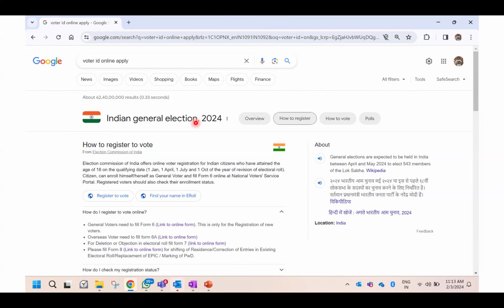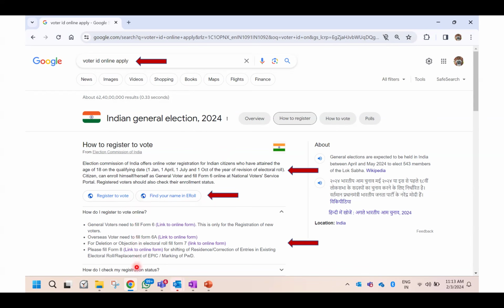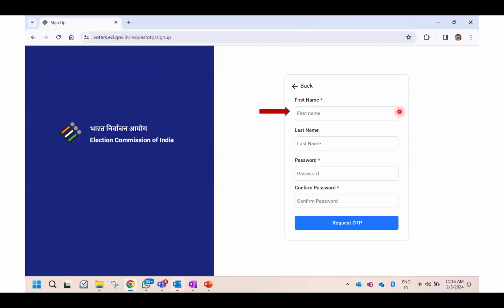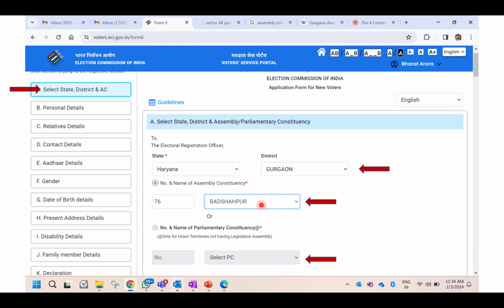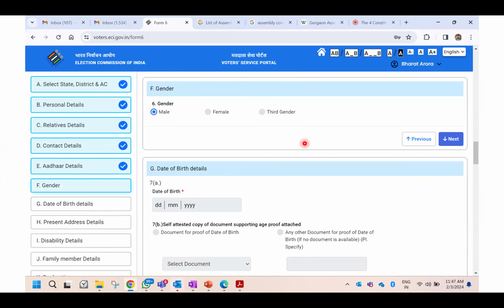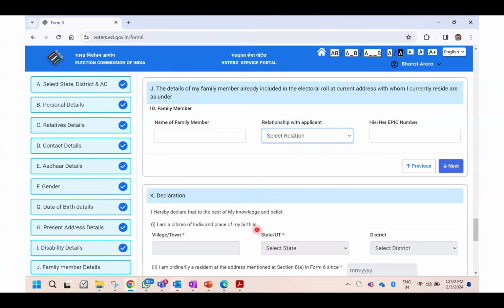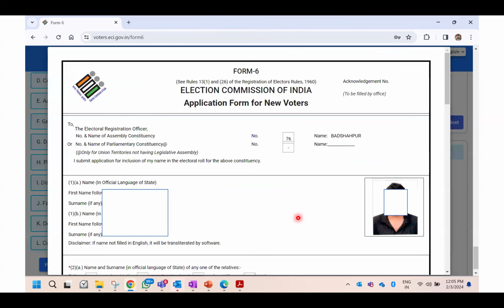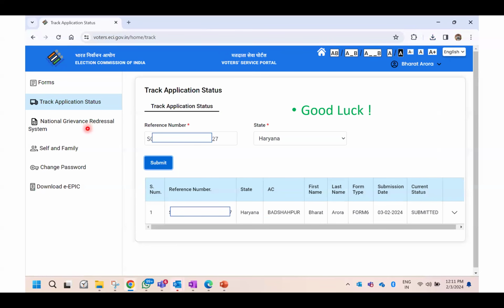How to apply for Voter ID card online ? Step by Step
Now, you don't have to stand in long queues and wait for your turn to get a Voter ID made. You can get it made online through a new Voter ID portal. The process is really simple you just have to follow few steps and for that you can watch our video.

How to Apply for Voter ID Card Online| Documents required| Step by Step

Voting is a fundamental right as a citizen of India. If you are aged 18 years and above, then it is important you apply for a voter ID so that you can vote. You can apply for a voter id card either online or offline.

Every Indian voter who is registered receives a special identity number from the Election Commission of India, sometimes known as a Voter ID Card. Every voter receives an EPIC Number, or Electoral Photo Identity Card Number, in addition to their Voter ID Card. The EPIC Number, a 10-digit alphanumeric code made up of both letters and digits, is displayed on the front of the voter identification card. It is essential for exercising the right to vote in municipal, state, and federal elections since it acts as each voter's individual identification.

Online Enrollment Process for a New Voter ID Card:
The online enrollment process of a new Voter ID is very simple. All you have to do is the following steps:

Step 1: Visit the Election Commission of India (ECI) homepage, the official website for voter id registration.

Step 2: The website has everything you would need to know about the election process in India, from electoral rolls to the election schedules for upcoming elections across the country. It also has a list of guidelines for voters and various application forms to register to vote.

Step 3: There are a number of forms, based on the service you wish to avail. These range from name change, the inclusion of name in electoral roll for citizens residing in India, as well as separate forms for those who live overseas and members of the armed forces, those in government service, etc.

Step 4: You would have to select the form for new voter application, which is Form 6.

Step 5: To find the form you have to visit National Voters Service Portal. Under ‘Forms’ either download Form 6 or click on Form 6 to apply online if you are a resident of India.

How to Apply for a Voter ID Card Online?

Step 2: There on the website under ‘Forms’ either click on ‘Fill Form 6’ or download the form and take its printout. Fill Form 6 if you are a resident of India. If you are an NRI then click on ‘Form 6A’.

If you are already registered, then provide your registered mobile number or EPIC number followed by the password and captcha and click on ‘Request OTP’. Enter the one-time password (OTP) and log in to the portal.

Step 4: Enter details and upload the required documents.

Step 5: Click on "Submit".

This email will have a link to a personal Voter's ID page. You will be able to track your voter ID application through this page, and you should receive your Voter ID card in a month from your application.

Documents Required to Apply For a Voter's ID Card :
To apply for a voter ID card online, you would require the following documents:

One passport sized photograph
Identity proof- this could be a birth certificate, passport, driving licence, PAN Card or high school mark sheet.
Address proof- this could be either ration card, your passport, driving license or a utility bill (phone or electricity).
Voter's ID Card Eligibility:
The eligibility criteria for Voter's ID Card can be summed up as follows:

The applicant should be an Indian citizen.
The applicant must have a permanent residential address.
The applicant must be at least 18 years old.

Process of Transition from an old Voter's ID Card to a new one:
The process of transitioning from an old Voter's ID card to a new one is fairly straightforward.

Step 2: Click on the ‘e-PIC Download’ option on the homepage.

Step 3: You will be redirected to a new webpage wherein you will be required to enter your EPIC number or Form Reference No. and select the state of your residence.

Step 4: Click on the ‘Search’ button.

Step 5: You will receive an OTP on the registered mobile number.

Step 6: Enter the OTP in the designated field and validate the same.

Step 7: Click on the ‘Download e-PIC' option and download the same.

Voter Card Apply Online 2024 | चुनाव से पहले घर बैठे ऐसे बनवाएं अपना Voter ID Card

How To Make New Voter ID Card Online In English | Use New 2024 Portal